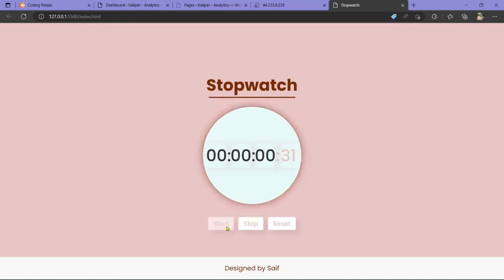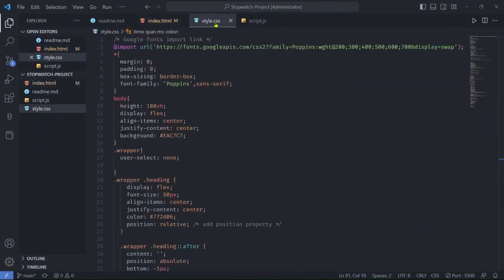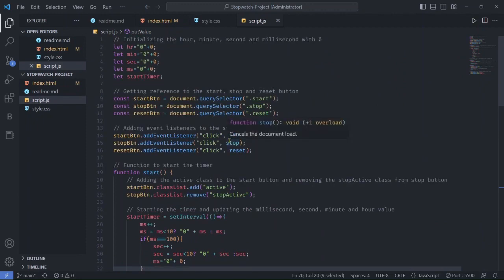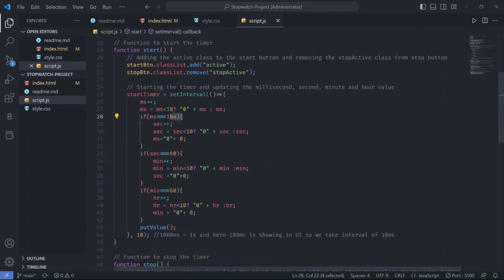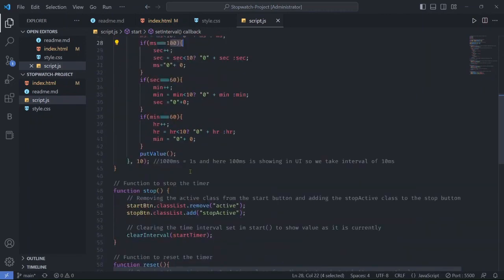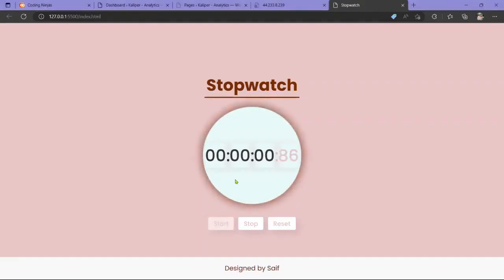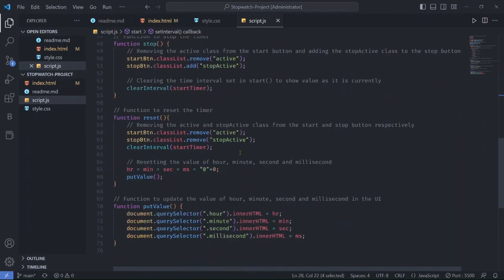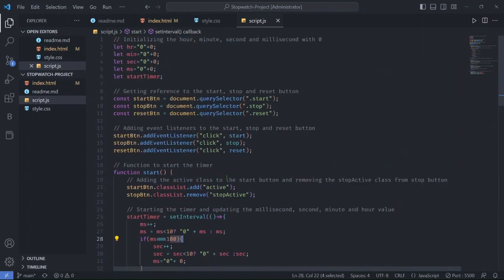Build a ⏱️ Stopwatch | HTMl CSS JavaScript